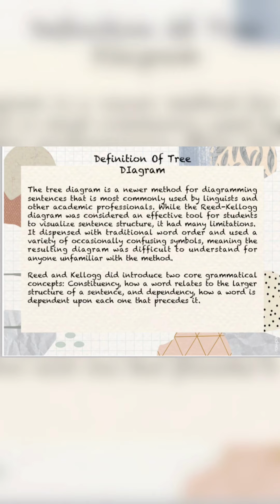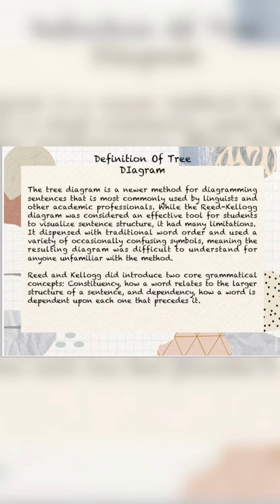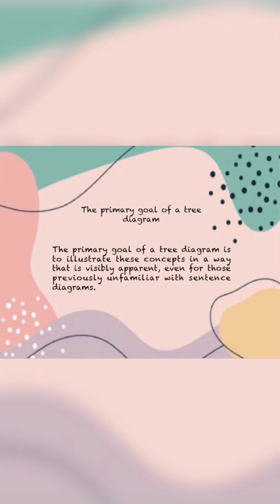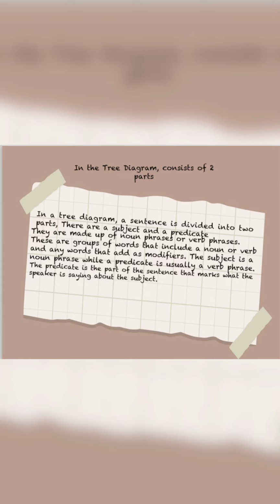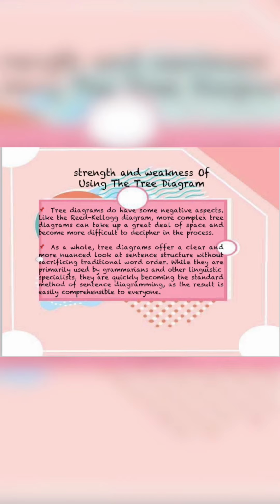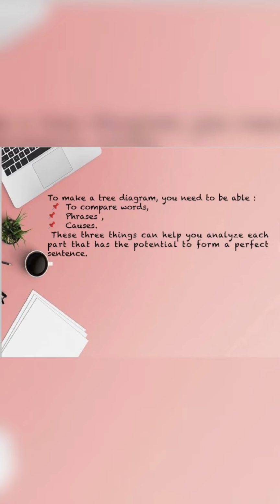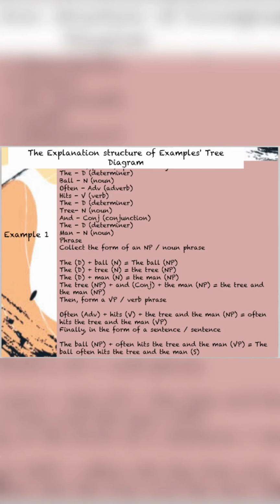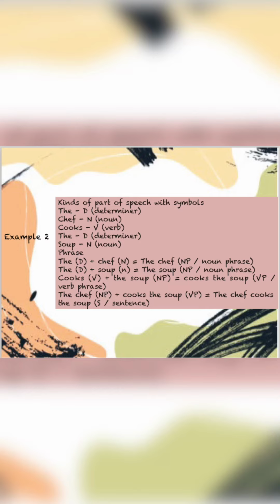Morphology-Tree Diagram-Group 10